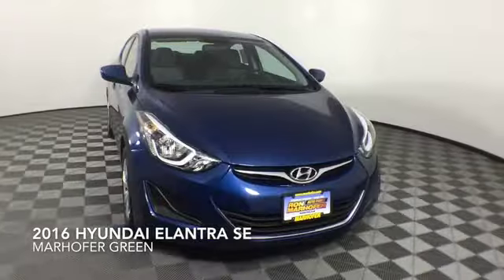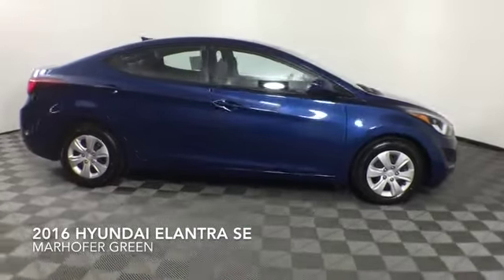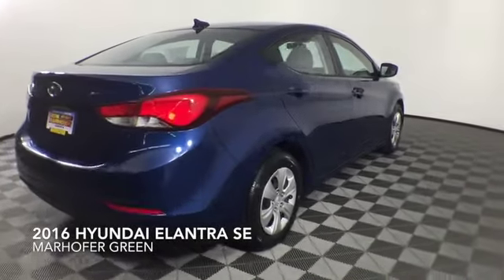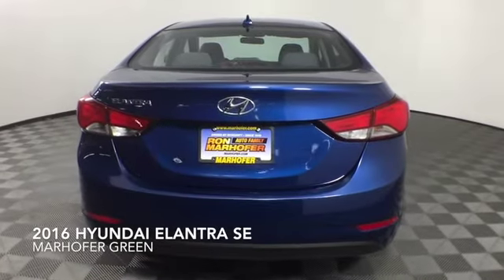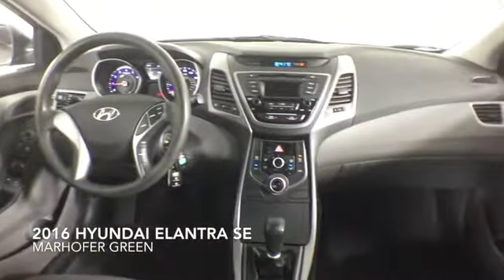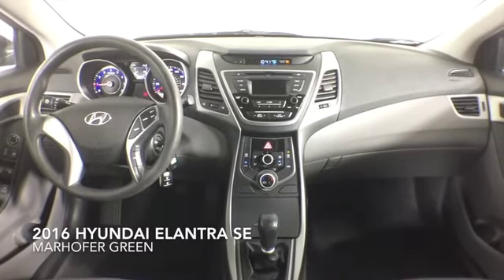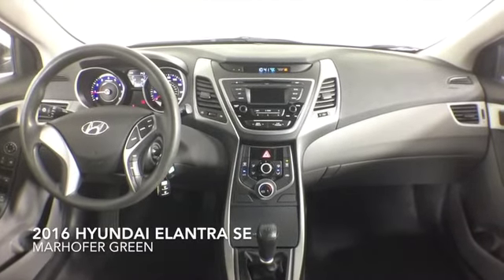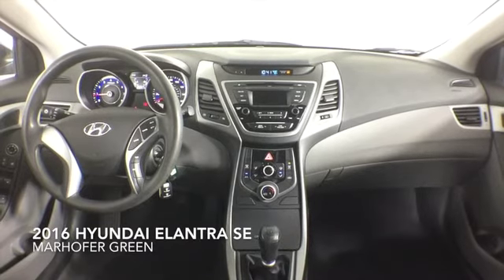2016 HYUNDAI ELANTRA SE JFPG1899